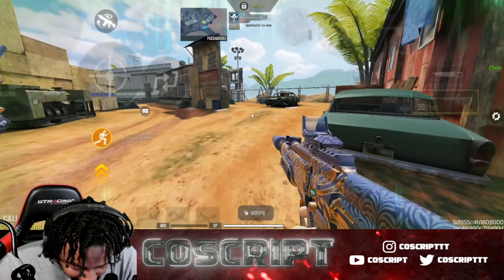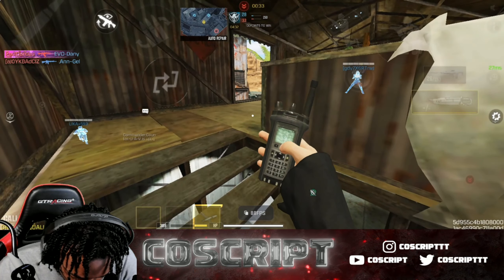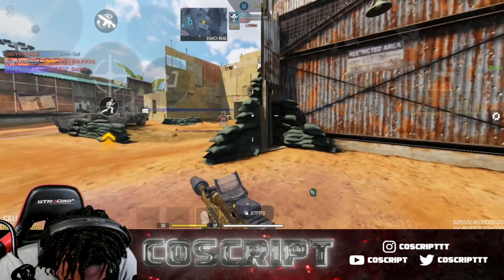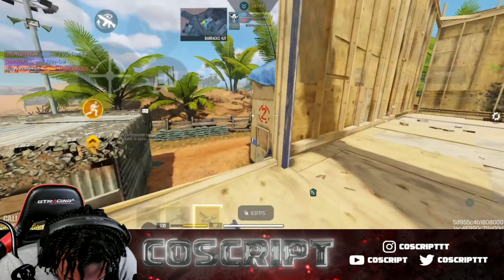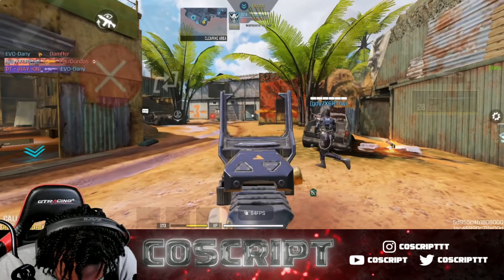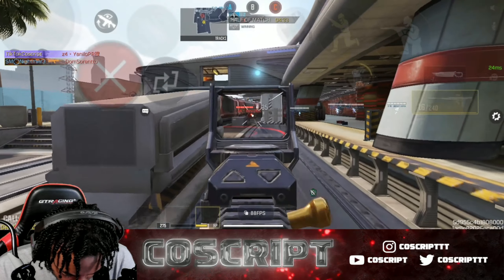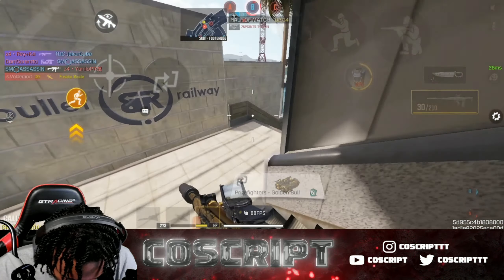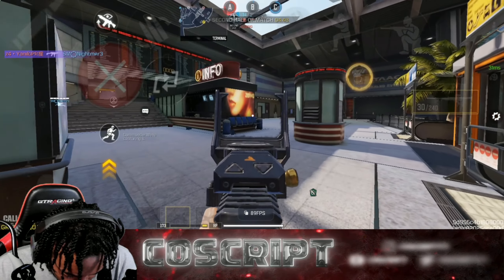High Mobility EM2 W/ NO RECOIL (Best EM2 Class In Codm)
This EM2 Class Will Have You Dropping Nukes With Ease In Cod Mobile!

This Gun Is High Skill-High Reward Because It Can Take While To Get Used To But With Mastery Of his Weapon, It Can Outshine Any Other Gun!

Make Sure To Try My Class Out And Come Back To The Video And Let Me Know If You Liked It Or Not :)

Thank you so much taking time out of your day to watch my video!